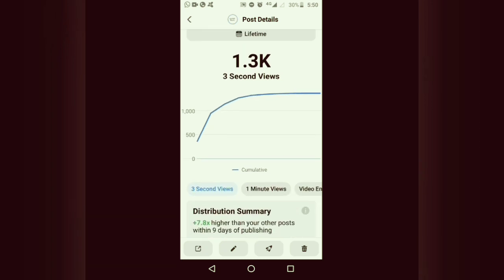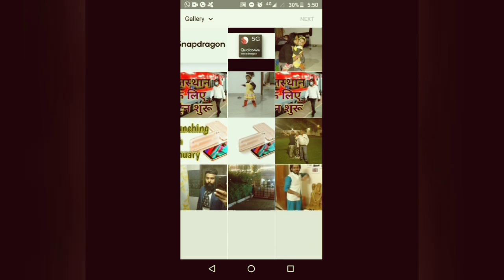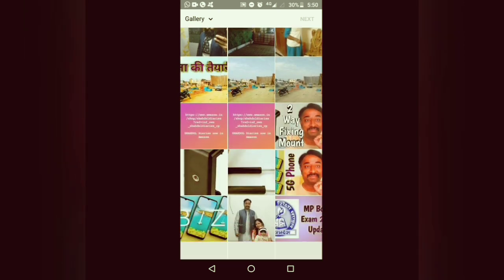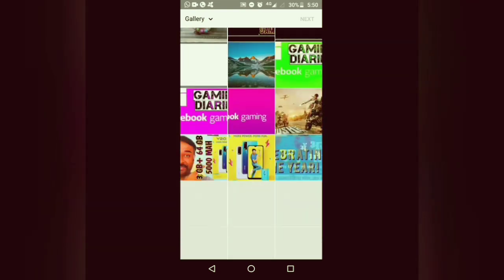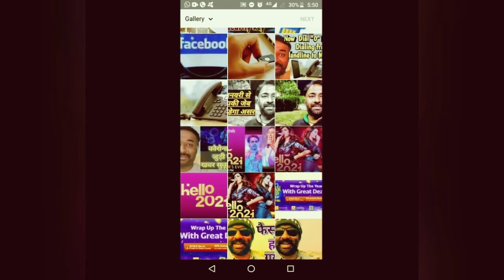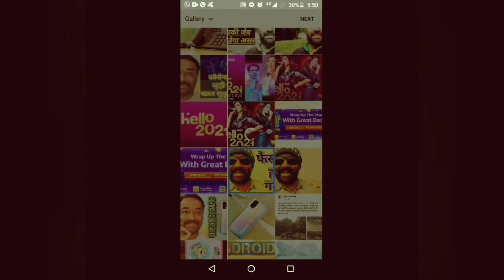Facebook video thumbnail | How to place thumbnail in facebook video | facebook video tutorial